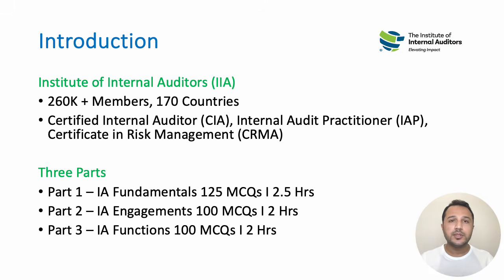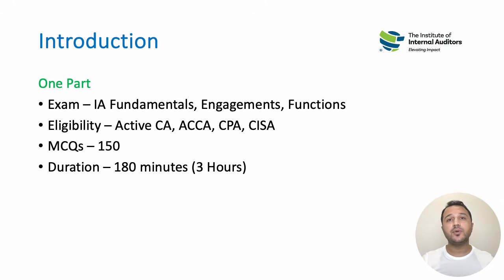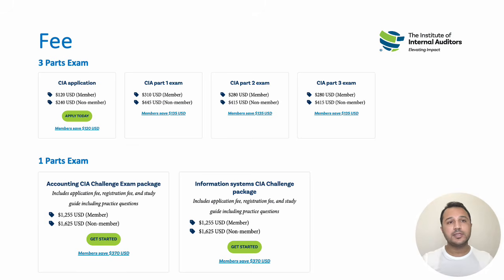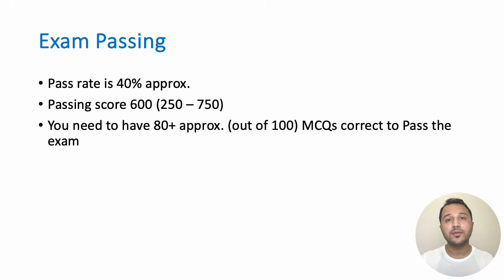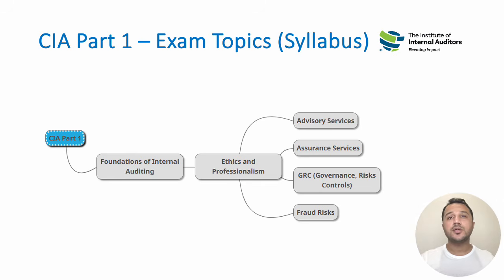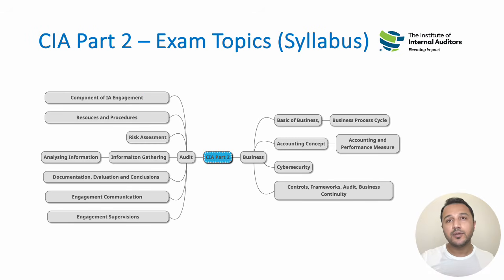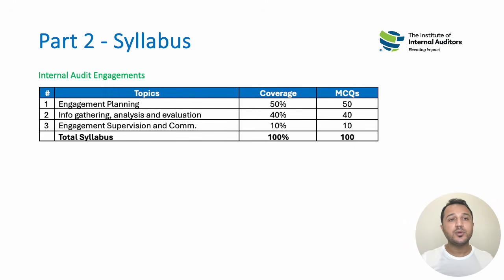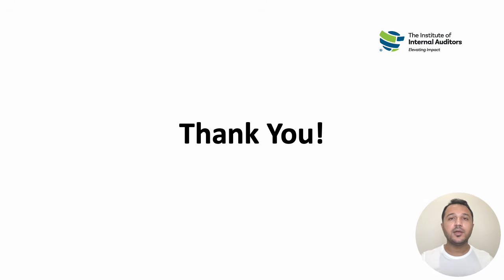CIA Exam - Syllabus Overview 2025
In this video, you'll get a clear breakdown of the updated CIA Exam 2025 structure based on the IIA’s latest framework. The exam now includes three parts: Part 1 covers Internal Audit (IA) Fundamentals, Part 2 focuses on IA Engagements, and Part 3 explores the IA Function.

We will also walk you through how to register for the exam, current fees, the pass rate, and what to expect from the overall syllabus.

Chapters:
0:00 Introduction
5:51 CIA Enrollment
7:48 Exam Fee
11:35 Exam Passing
13:06 CIA Part 1 - Exam Topics (Syllabus)
18:00 CIA Part 2 - Exam Topics (Syllabus)
24:34 CIA Part 3 - Exam Topics (Syllabus)